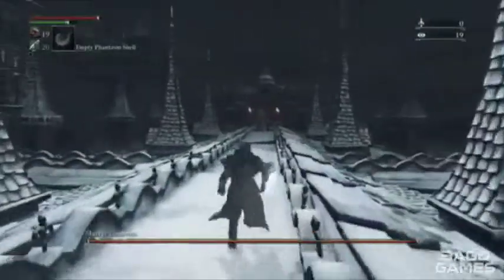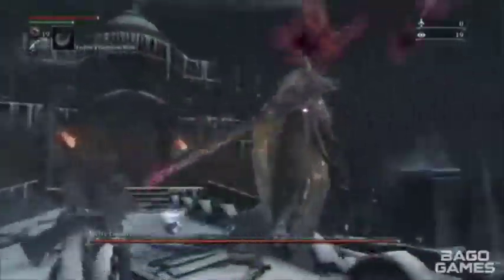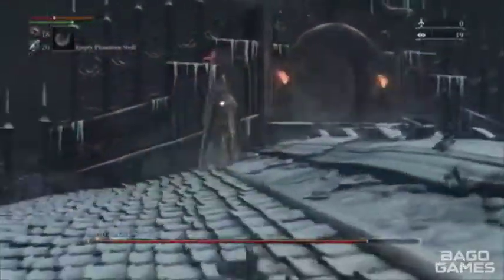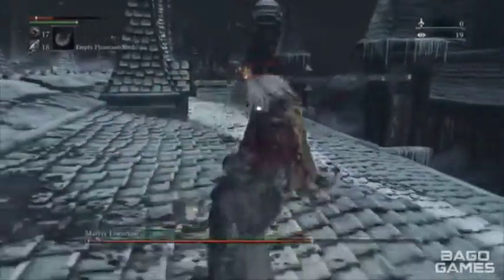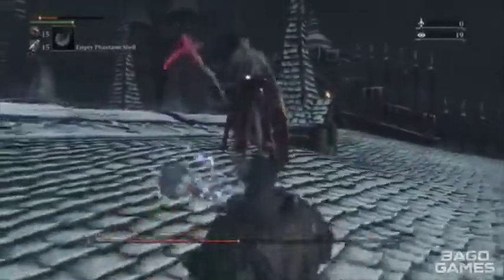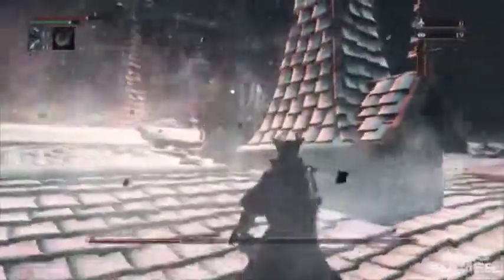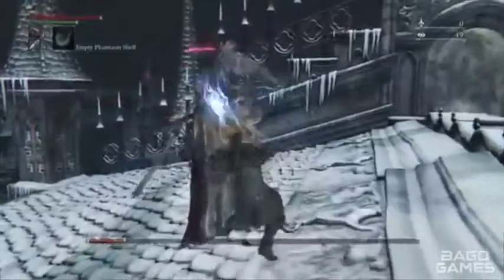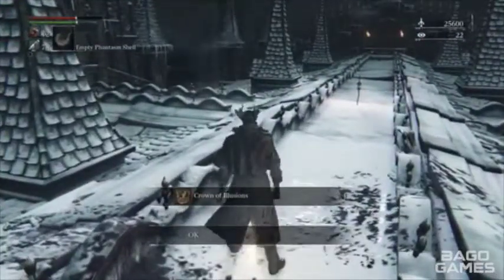Bago Guides - Bloodborne: How to Beat Martyr Logarius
Mr. Logarius kicking your ass? Yeah, he was kicking mine too until I wised up, implemented these few easy tips, and kicked his ass right back. Seriously, watch this video and you’ll realize that Mr. Logarius is really just one big, misunderstood teddy bear.

Content Creator!